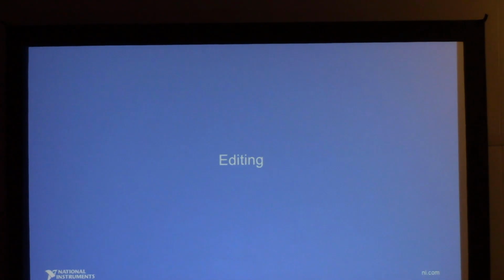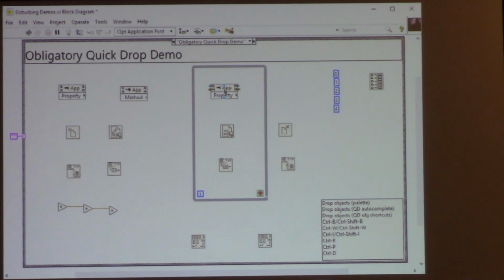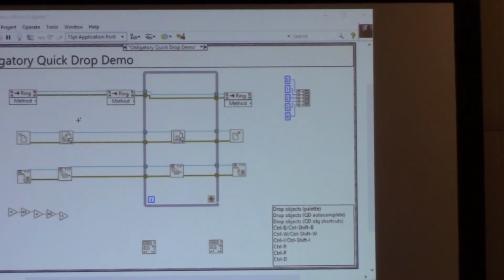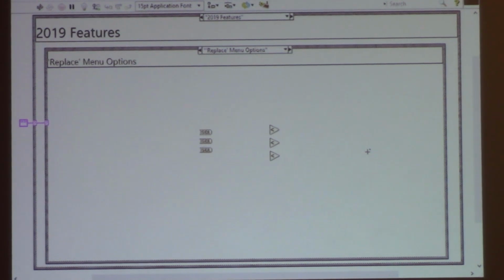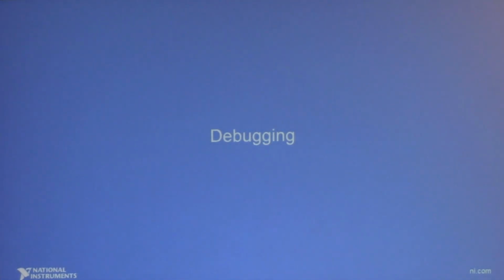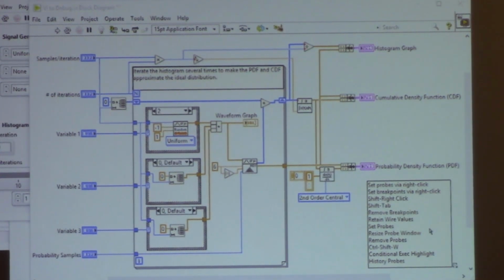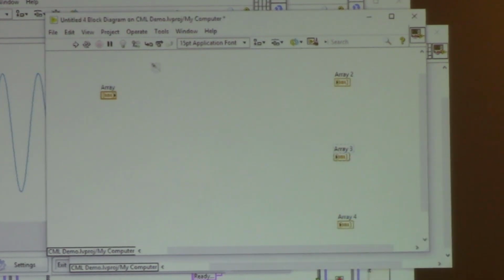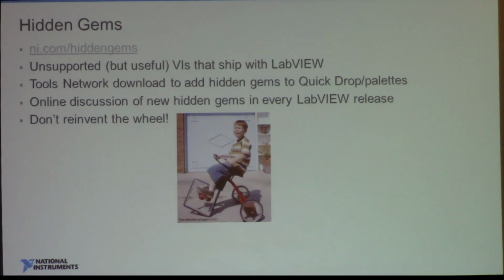NIWeek 2019 Darren Nattinger I Find Your Lack of LabVIEW Programming Speed Disturbing